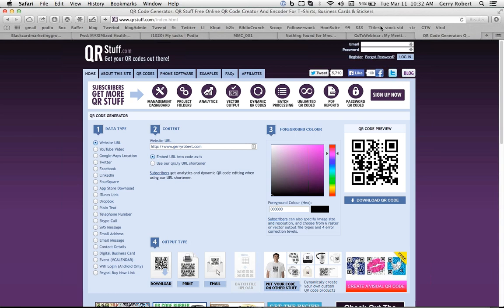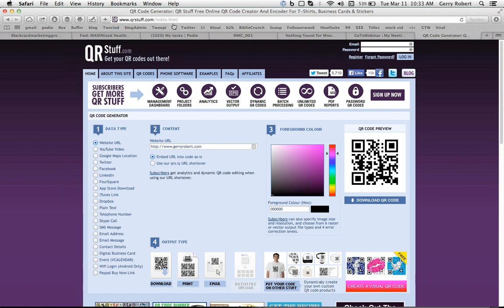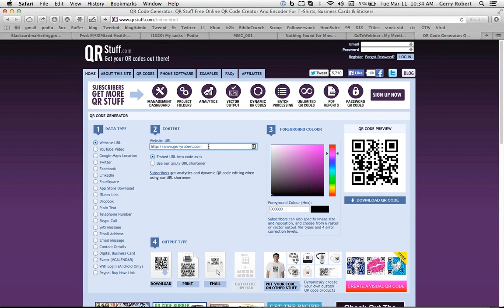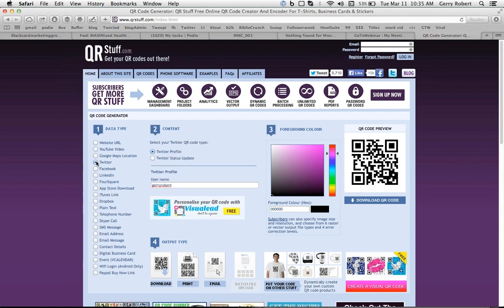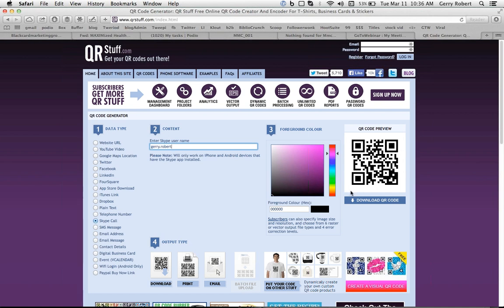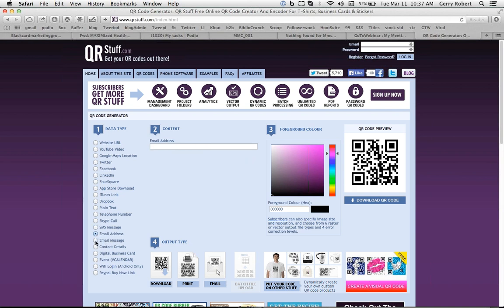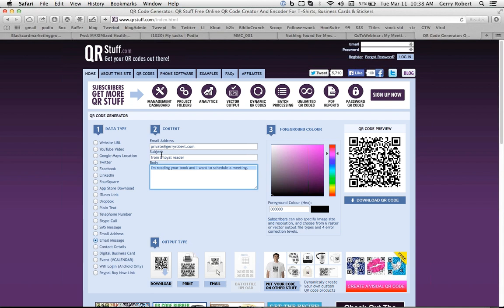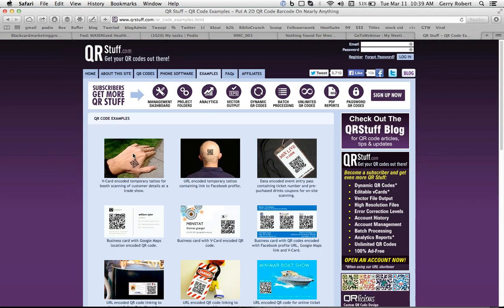Black Card Books Publisher Reveals Why Authors Need to Include QR Codes within Books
Gerry Robert reveals why every author should create QR codes for the inside of their books. It helps build a database and create a conversation with their readers.

This is an internal tutorial for Black Card Books coaching staff but might be helpful to everyone who is publishing a book.